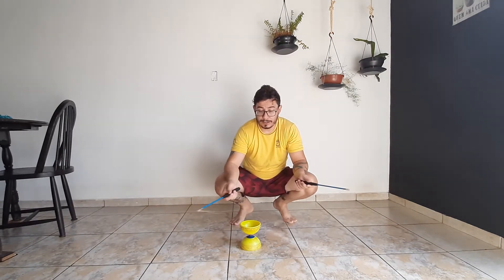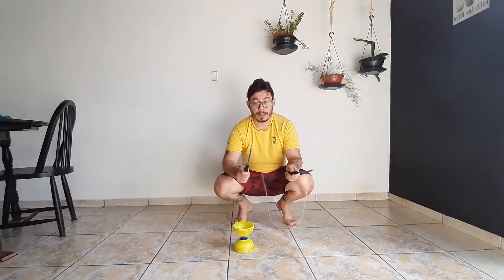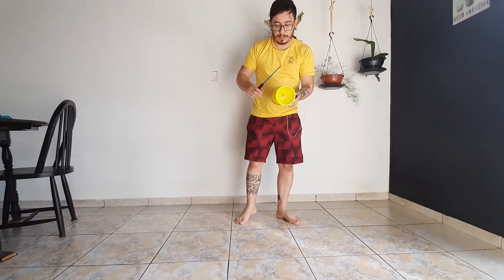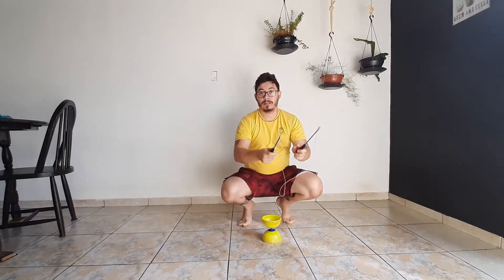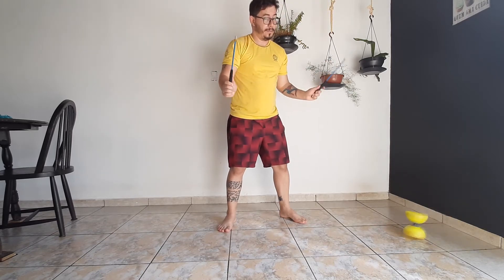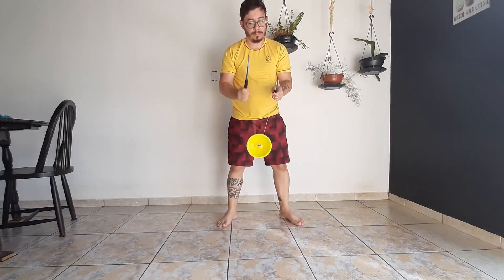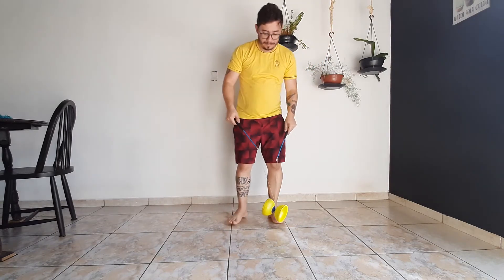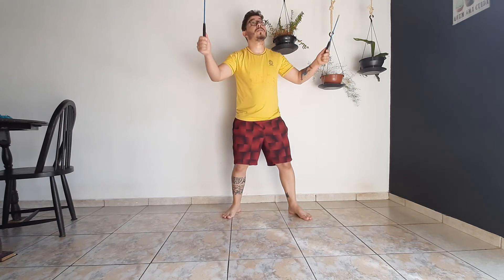Aula 12 - "Conhecendo o diabolo parte 2" - Arte Circense com o prof. Lucas